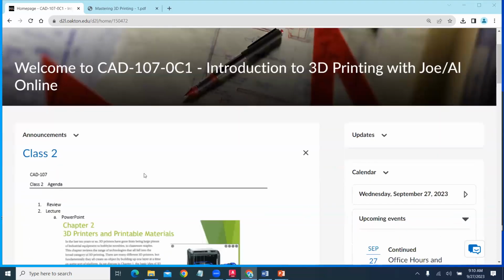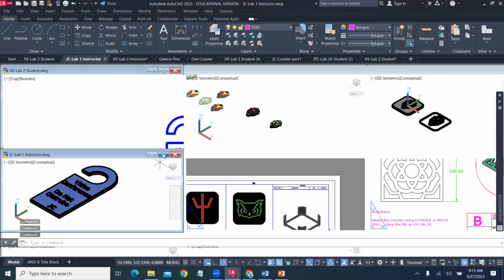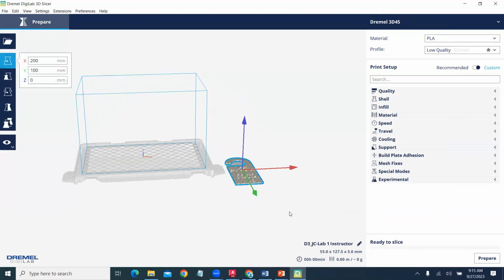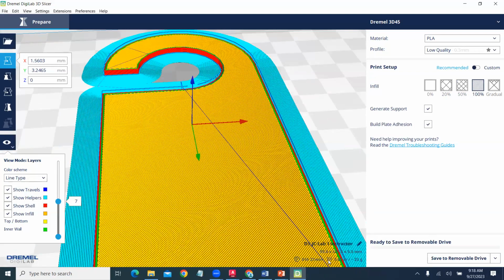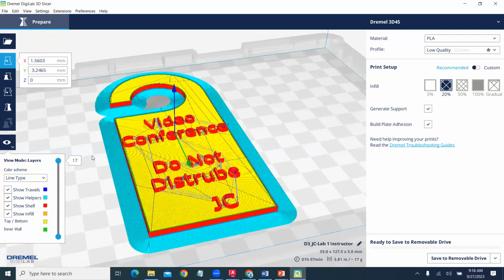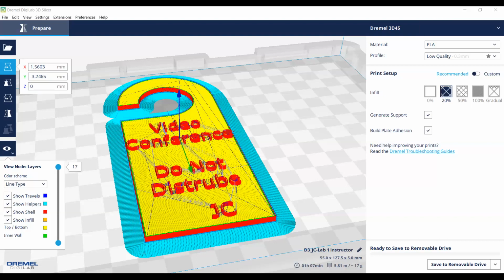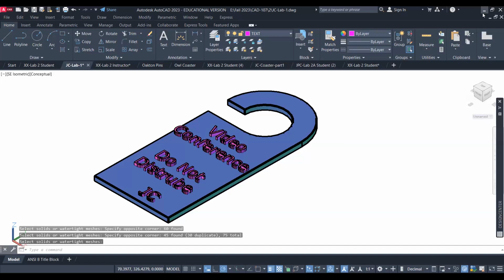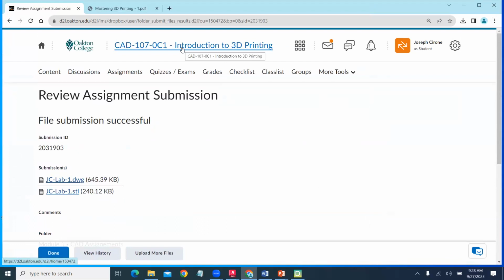CAD-107 Zoom Classroom Meeting #2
CAD-107
Module 2